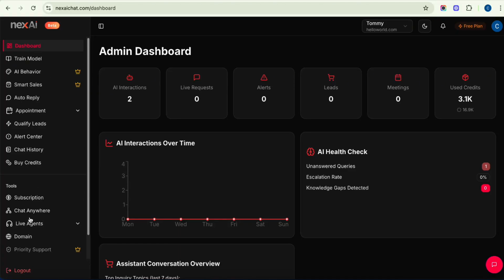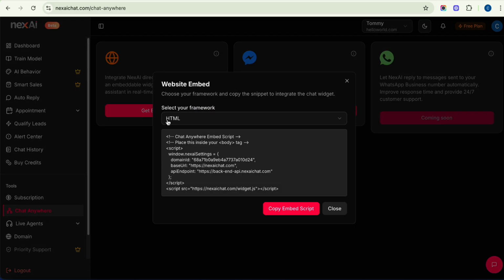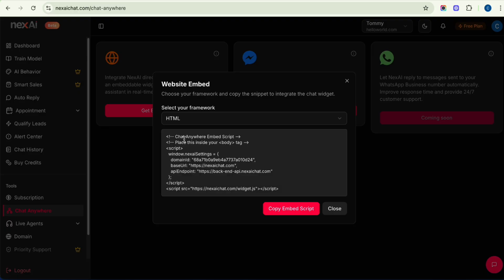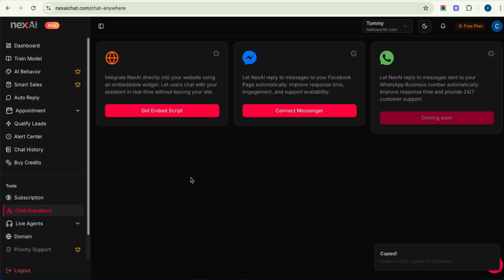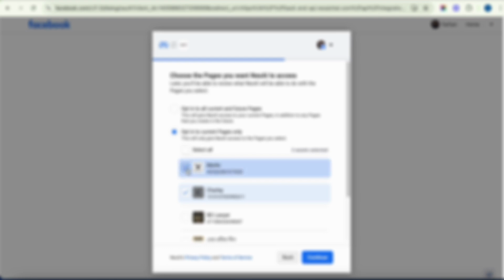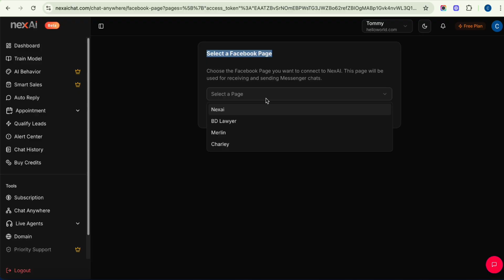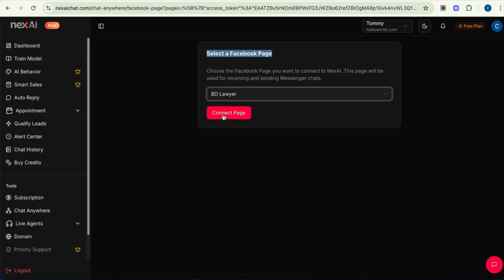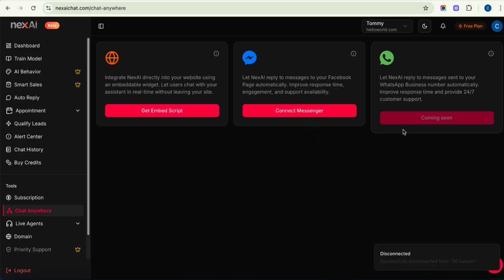How to connect NexAi with Website, Facebook, and WhatsApp | NexAi tutorial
Learn how to easily connect NexAi with your Website, Facebook Page, and WhatsApp in just a few simple steps! 🚀 In this tutorial, we’ll walk you through the complete process so you can integrate NexAi seamlessly with your business platforms and start engaging with your customers more effectively.

🔹 What you’ll learn in this video:

How to connect NexAi with your website

How to integrate NexAi with your Facebook page

How to set up NexAi with WhatsApp

Tips for managing all platforms from one place

NexAi makes customer communication smarter, faster, and more efficient. Whether you run an eCommerce store, a service-based business, or any online platform, this integration will help you save time and improve customer satisfaction.